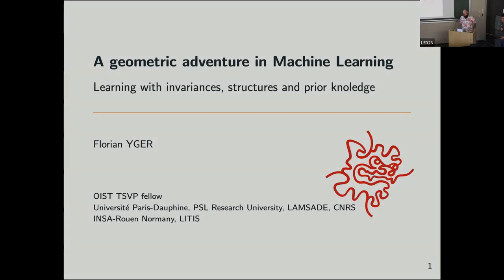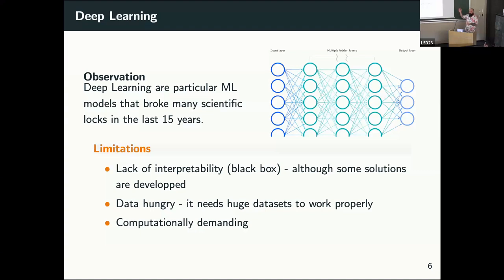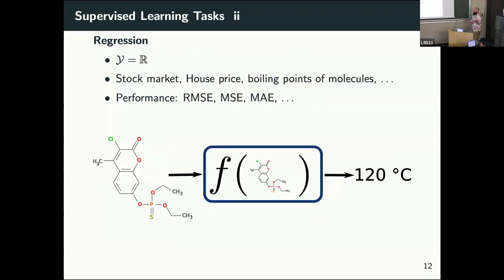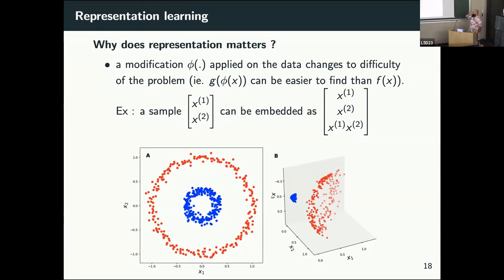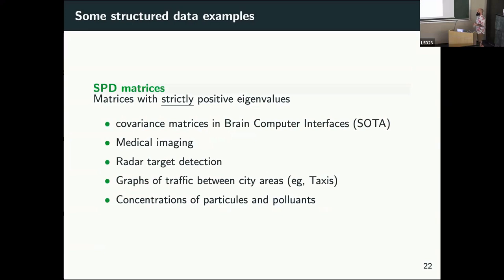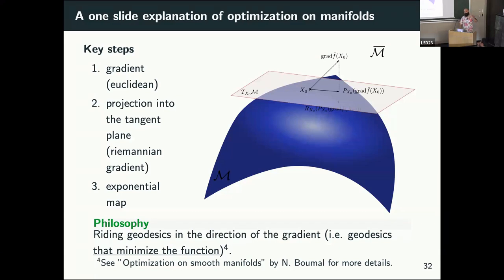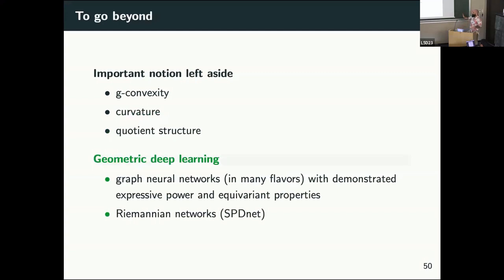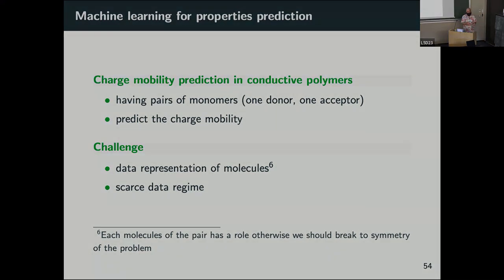Florian Yger - A Geometric Adventure in Machine Learning (TSVP Talk at OIST)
[Title]
Florian Yger - A Geometric Adventure in Machine Learning: Learning with Invariances, Structures, and Prior Knowledge (TSVP Talk at OIST)
[Description]
Florian Yger is visiting OIST from 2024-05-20 until 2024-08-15 through the "Theoretical Sciences Visiting Program" (TSVP).

Abstract: In this presentation, we embark on a journey through the landscapes of machine learning, focusing on the role of representation learning. Traditional approaches often restrict themselves to Euclidean spaces, yet many real-world data, such as graphs and covariances, defy this simplistic framework. We explore how embracing non-Euclidean geometries—specifically curved spaces like Riemannian manifolds—unlocks new possibilities in understanding and predicting structured data. This framework allows for the incorporation of prior knowledge such as constraints and invariances into machine learning algorithms.
Central to our exploration is the Fréchet averaging problem, a fundamental tool that generalizes the well-know average to metric spaces. From this cornerstone, we derive many extensions ranging from graph averaging to dimensionality reduction on Riemannian manifolds. We illustrate their practical implications through numerical experiments on biomedical data.
Motivated by challenging applications, this presentation not only highlights the limitations of Euclidean-centric approaches but also underscores the potential of geometry-aware representation learning. Join us as we navigate this geometric adventure into the curved realm of geometry-aware representation learning.

Profile: Florian Yger is an associate professor at Université Paris-Dauphine since 2015, teaching Data Analysis and Machine Learning in the department MIDO. Within the LAMSADE, he is part of the team MILES which focuses on trustworthy Machine Learning and Explainable AI. From 2014 to 2015, he was a JSPS postdoctoral fellow in the laboratory of Prof. Sugiyama at Tokyo University. He received his PhD in Computer science from LITIS, Université de Rouen under the supervision of Alain Rakotomamonjy in 2013. He contributes to the problem of representation learning with a particular interest in the representation of structured data (graphs, covariance matrices,…) and the development of learning algorithm for non-Euclidean spaces. This work has many applications ranging from signal processing (EEG signals and Brain Computer Interface) and to image processing (Paintings for art style recognition). More recently, within MILES teams, he addresses the questions of trust, explainability and interpretability in machine learning models with a focus counterfactual reasoning on data. He recently started studying the interplay between computational social choice and machine learning in the context of voter’s opinion aggregation. He is a visiting researcher at RIKEN AIP, Japan since 2017, is a member of the Prairie (PaRis Artificial Intelligence Research InstitutE) where he holds a junior chair, and an Affiliate of the Theoretical Sciences Visiting Program (TSVP) at OIST.